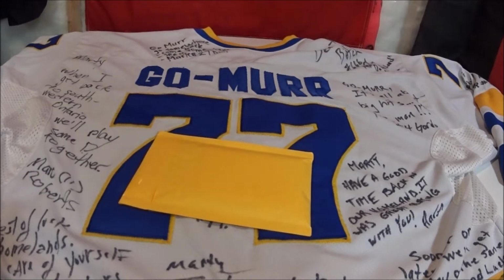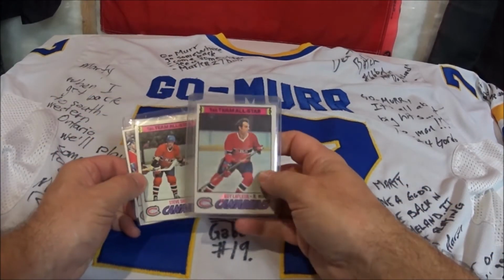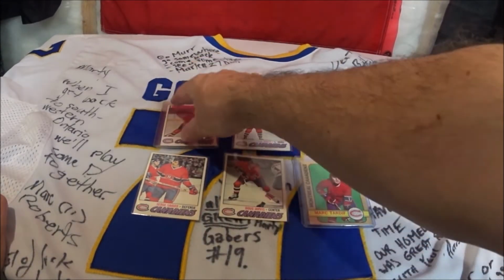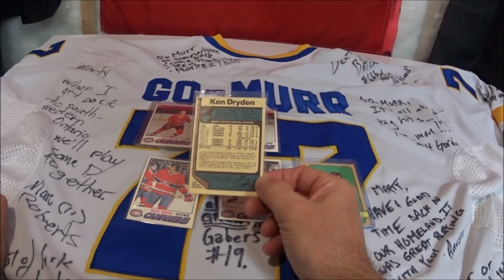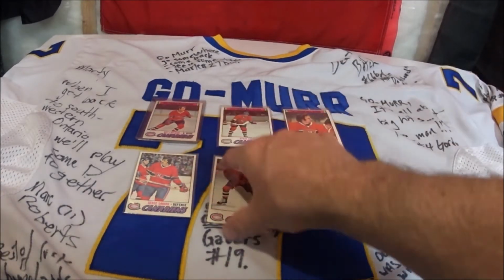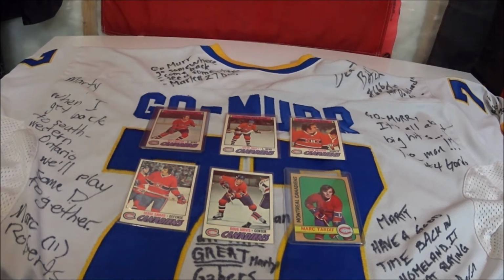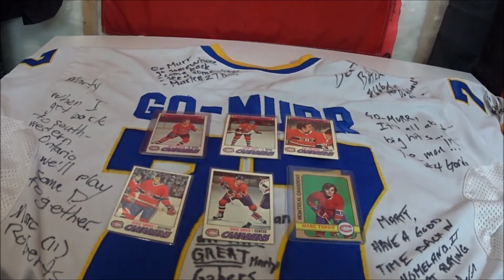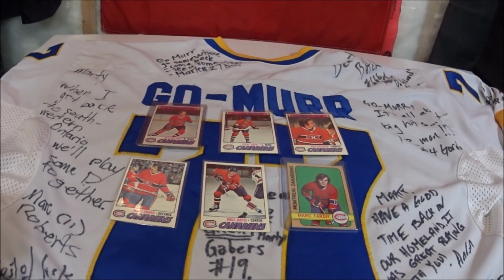OPC Montreal Canadians Hockey Card opening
Bought a lot of OPC Hockey cards from Ebay. The lot features Habs stars from the 1976-77 season and another Canadians player from 1971-72.